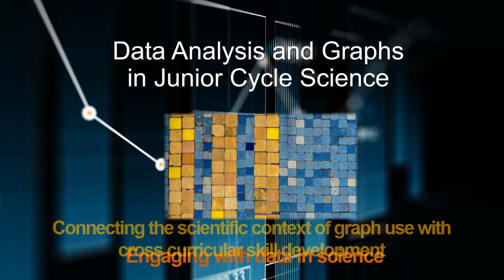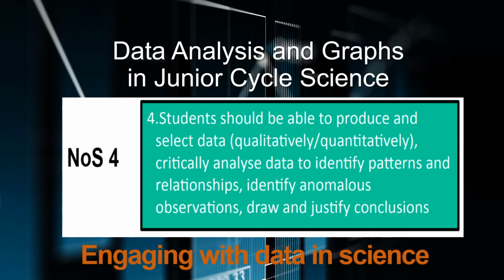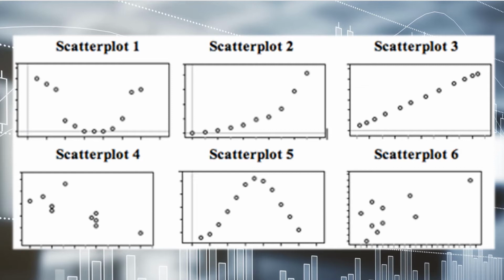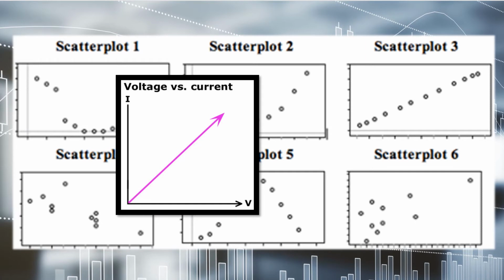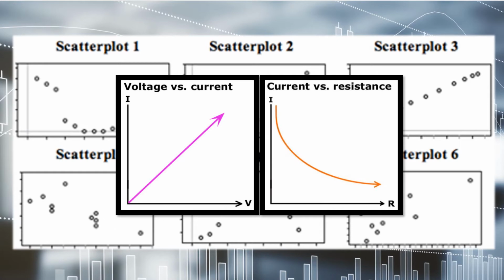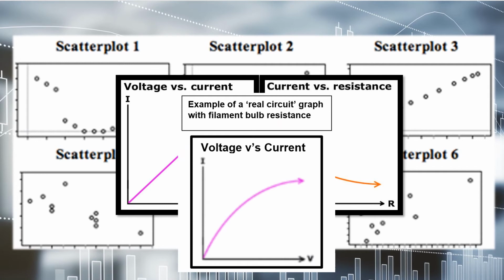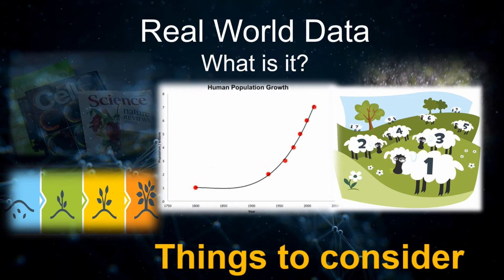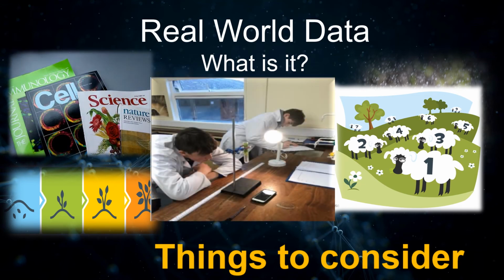An Introduction to Working with Data in Science